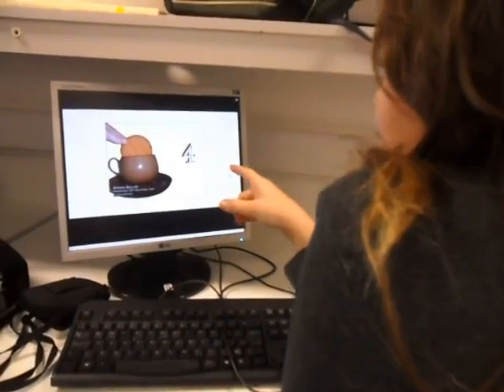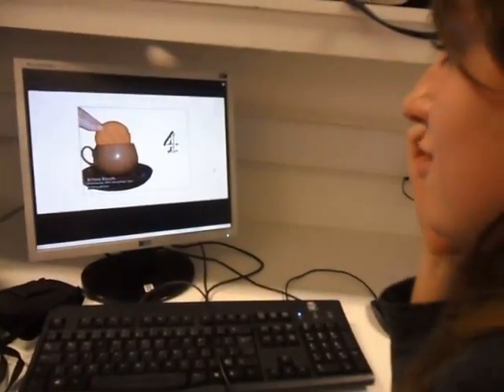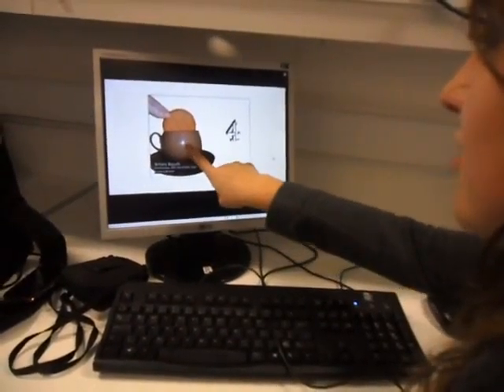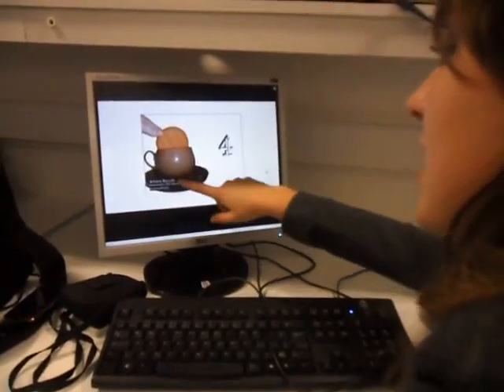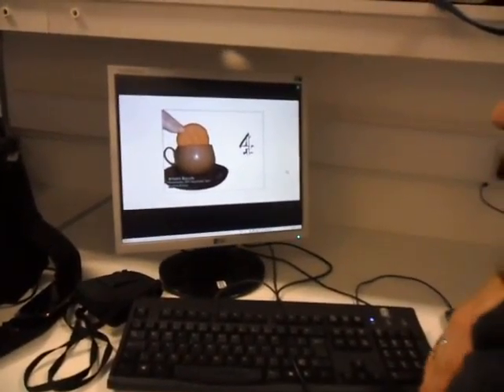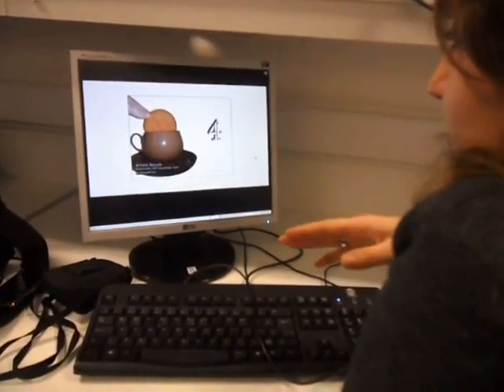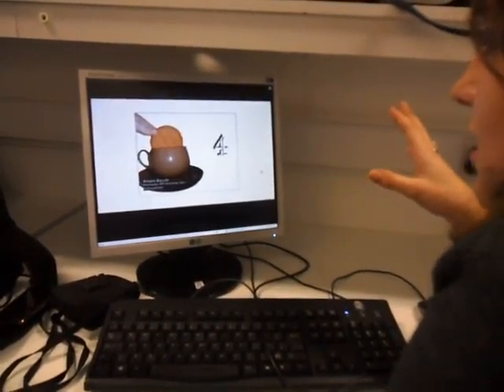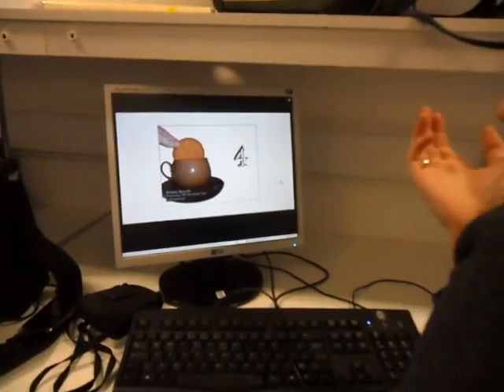print advert feedback